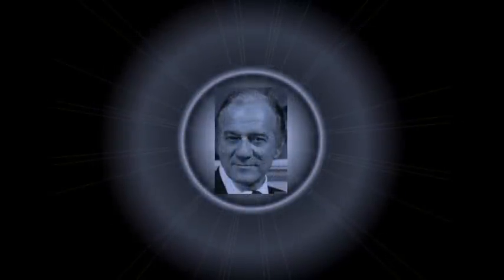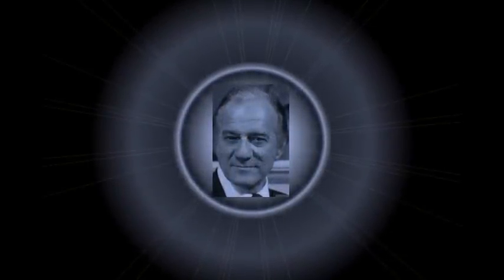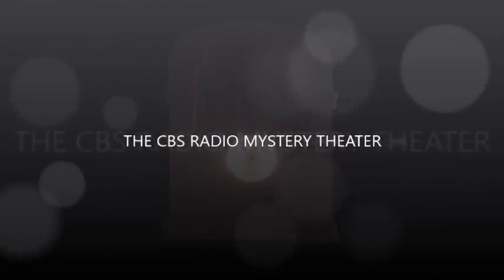CBS Radio Mystery Theater "The Further You Go, the Less You Know" starring Mandel Kramer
A spiritual guru persuades a professional deceiver to believe that he really is the reborn DaVinci and gets him to paint a modern Mona Lisa.